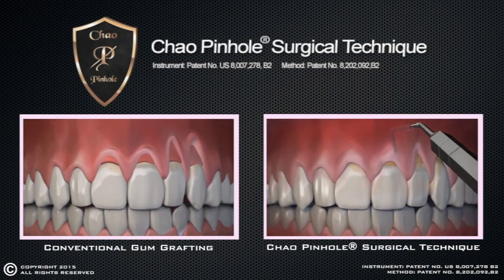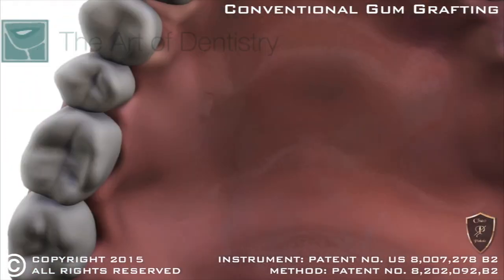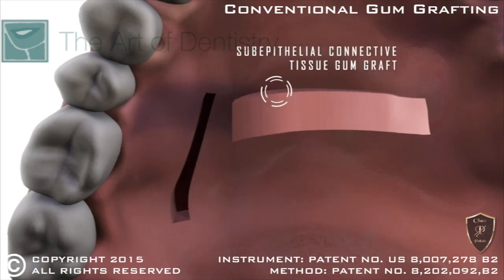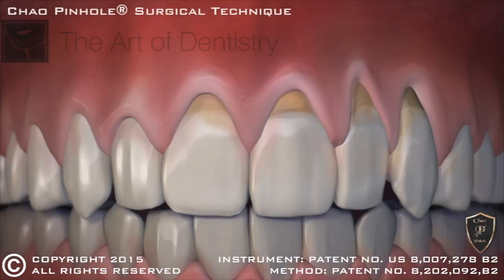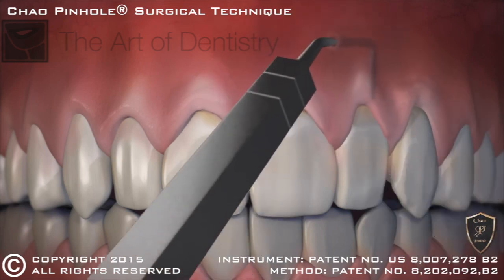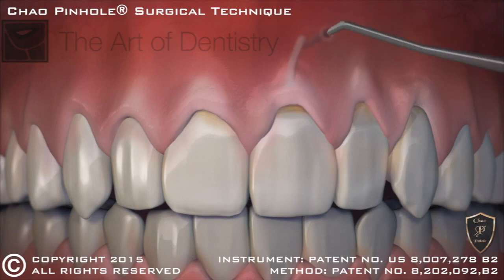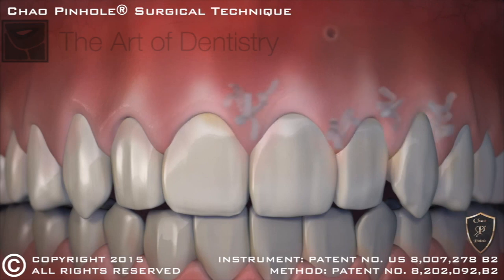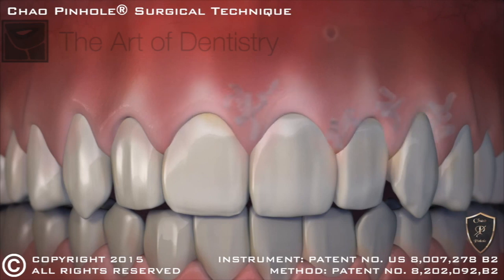Chao Pinhole Surgical Technique Vs Conventional Gum Grafting